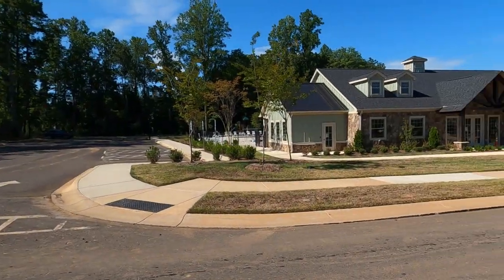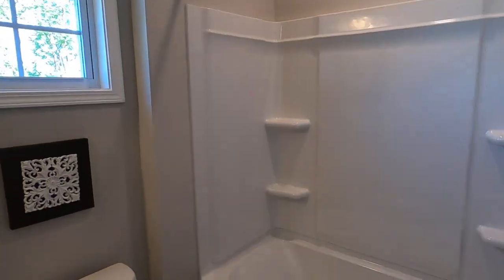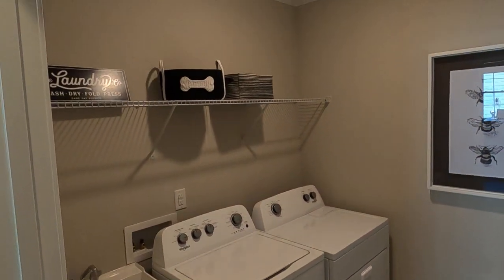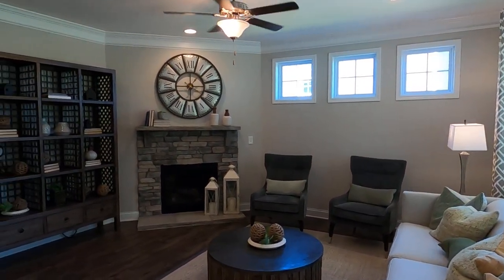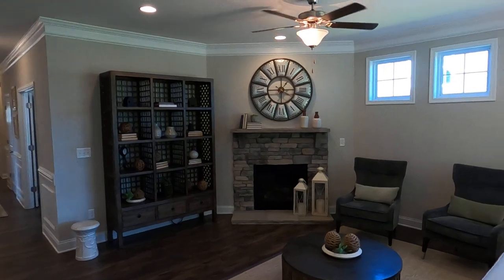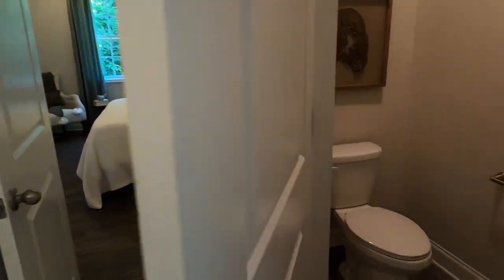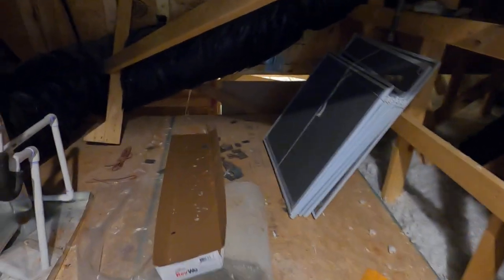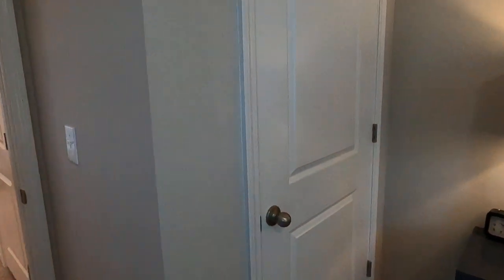How Much Storage in the BRISTOL Model Ranch from DR Horton?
The BRISTOL 1.5 story ranch-style home is the Model Home in Cypress Point by D.R. Horton, Lake Wylie SC 29710.  The intimate and inviting DR Horton rambler known as the BRISTOL gets an exclusive Roger Holloway YouTube real estate video tour here.  And in this subdivision, Cypress Point in Lake Wylie SC from DR Horton, this ranch-style plan is part of the Freedom Homes section and is sometimes searched as Cypress Point Lake Wylie, North Carolina. If you're beginning your search for a place to retire and relocate to, you may not know that Charlotte NC is just above the SC state line. And you can access this Lake Wylie community by crossing the Buster Boyd Bridge (near Charlotte's spatial development known as The Palisades) which is just off of NC-49 - Tryon Street. This IS South Carolina, with the bridge crossing the state line.

WHY IS THE BRISTOL RANCH-STYLE MODEL SO POPULAR?
There are many two-story floor plans detailed on the RogerHolloway.com link above, as well as a section of active lifestyle one-level ranch and 1.5 story homes in Cypress Point. This well-loved BRISTOL floor plan is a single-family home perfect for someone who is tired of stairs, for sure. But, the beauty of a 1.5 story rancher is that you have room for the kids and grandkids upstairs when they visit. And if you've never experienced the BRISTOL ranch-style home at Cypress Point in Lake Wylie SC by D.R. Horton, enjoy this tour and reach out! Or, if you've discovered the DR Horton AZALEA plan at Millbridge (Waxhaw, NC 28173), I think you'll love the BRISTOL at Cypress Point, too!

CYPRESS POINTE LAKE WYLIE SC
DR Horton is right next to Lake Crest and their subdivision Cypress Point at Lake Wylie SC 29710 is just across the NC-SC state line into South Carolina. Call or Text for buyer representation (or put ROGER HOLLOWAY TEAM down on the Registration Card if you go in without me). Better yet, let's go together!

NEW RANCH HOMES IN CYPRESS POINT - MEET THE BRISTOL 1.5 STORY MODEL
And remember that Cypress Point - Lake Wylie SC (just across the Buster Boyd Bridge from Charlotte NC) is unique in this way. The DR Horton brand of ranch style homes known as Freedom Homes has 90 age-targeted lots for 55+ Active Adult withing the Cypress Point overall community of 358 homes. What this means is, Cypress Point in Lake Wylie SC will share the amenities with the other non-age-restricted residents and the neighborhood kids. And maybe your grandkids are also living in Cypress Point Clover SC, so one of the ninety DR Horton Freedom Homes ranch style homes could work for you!  Freedom Homes could mean the freedom to retire and relocate to the Charlotte area to be near your grandkids!

CYPRESS POINT CLOVER SC HOMES FOR SALE
Make sure to learn about all DR Horton homes for sale in Cypress Point by heading over to the RogerHolloway.com page above, where both new and resale Cypress Point Clover SC homes for sale are updated automatically every day (better than outdated data from Zillow). With over a dozen Open Concept new construction floor plans, you'll see that new homes in Cypress Point Lake Wylie have a floor plan that's the right home for your lifestyle, especially if you're retiring and relocating to the Charlotte area (which includes Clover SC and Lake Wylie).

I'd love to be your Buyer's Agent REALTOR® (Roger Holloway of ProStead Realty). If you like me (and Jack my dog), you'll love my team!